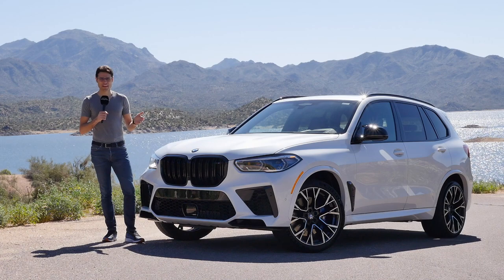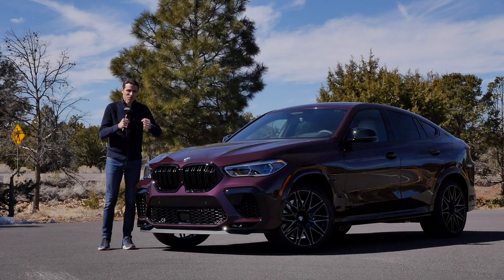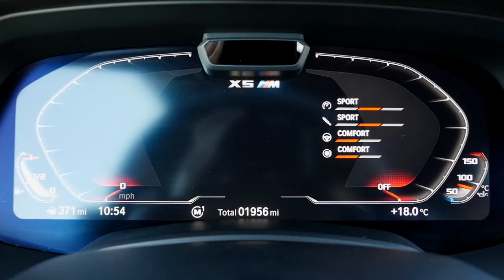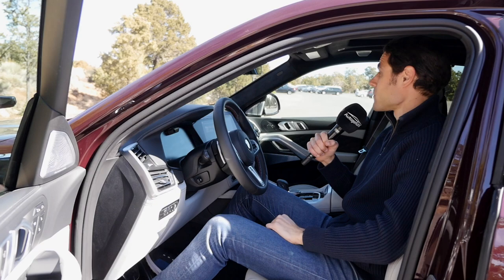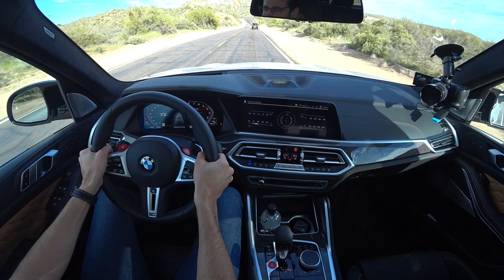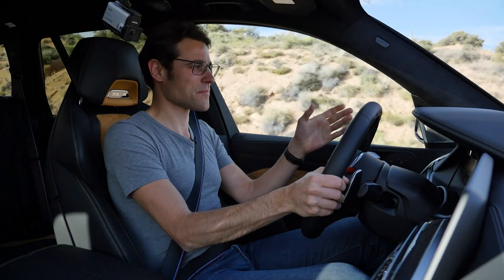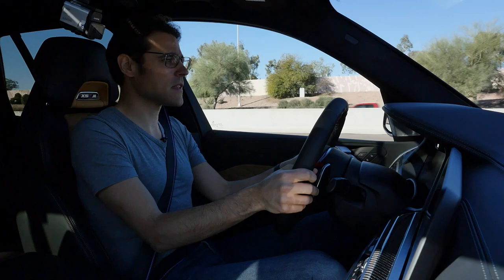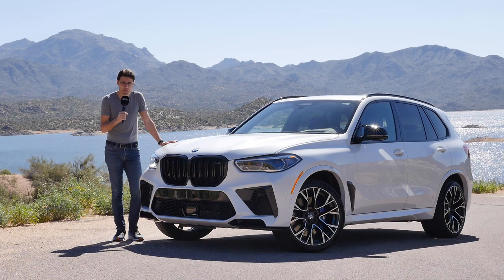BMW X5 M vs BMW X6 M Competition FULL REVIEW 2020 comparison - Autogefühl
This is our in-depth review of the BMW X5 M Competition vs BMW X6 M Competition. We're taking a look at Exterior, Interior and the driving experience.